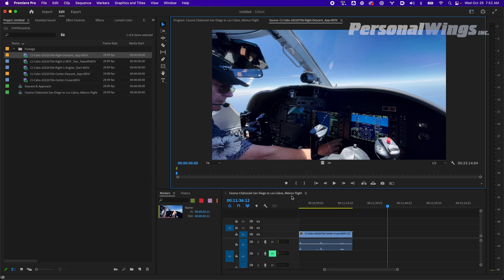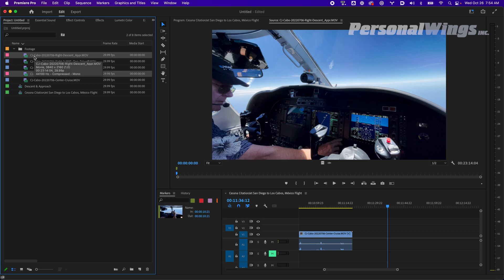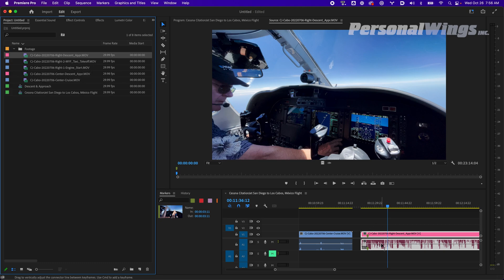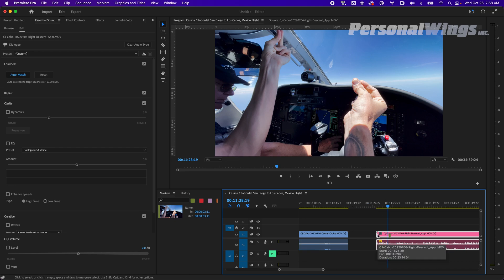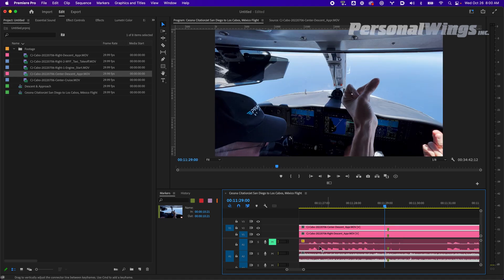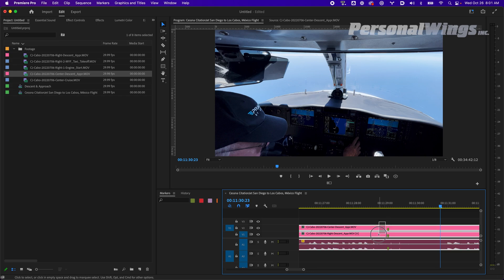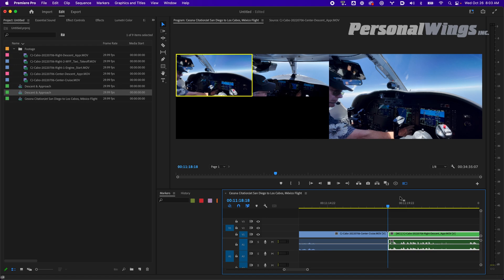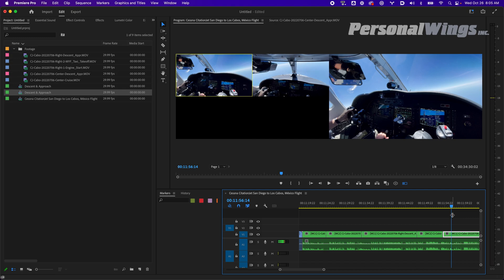How to Use Multi-Cam, Fix Mono Audio, and Sync Clips in Adobe Premiere Pro 2022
If you film the same scene with multiple cameras (multi-cam) and use Adobe Premiere Pro then this is for you!

I filmed our flight in a CitationJet from San Diego to Los Cabos México using two iPhones. I needed to make a mono track stereo, sync audio and nest the clips, and then enable multi-cam for the nested clips to then edit and control which camera was being shown during playback.

Once you learn how to set this up in Premiere — it only takes a few minutes — you'll be able to seamlessly jump between cameras to make your videos more engaging!